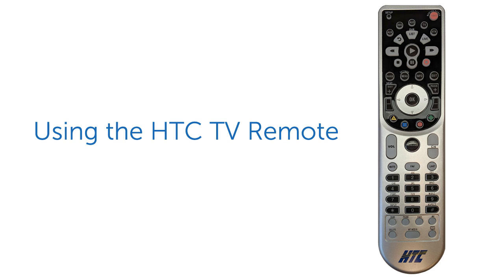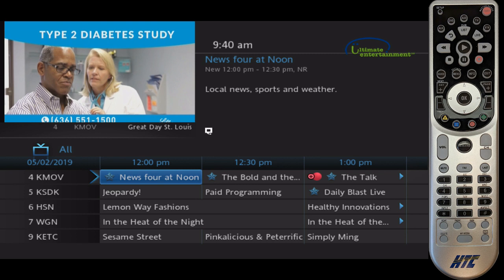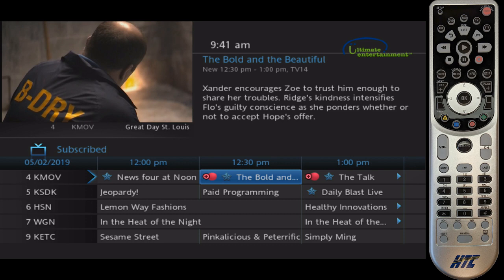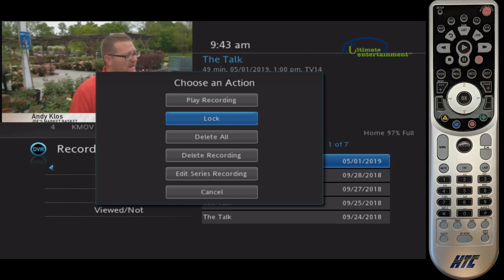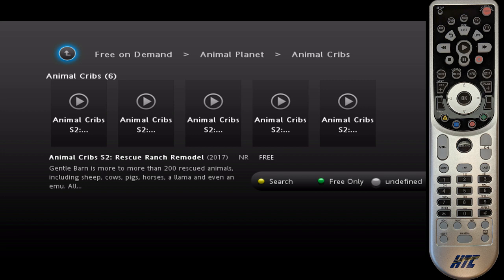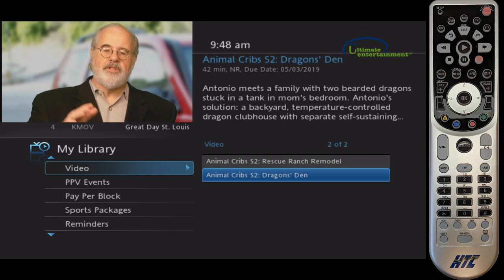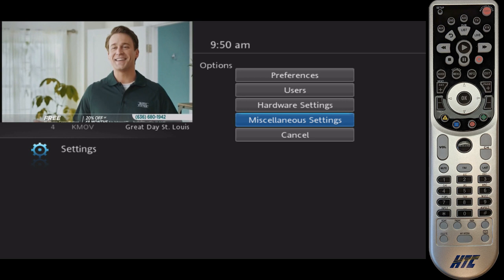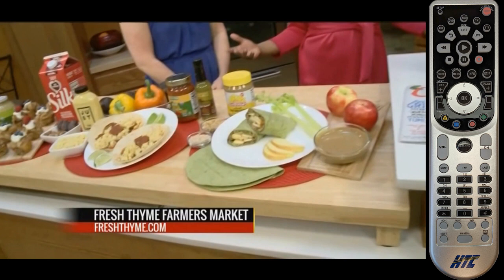HTC TV remote tutorial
A quick overview of the HTC TV service. Helpful tips about navigating menus and using your remote.